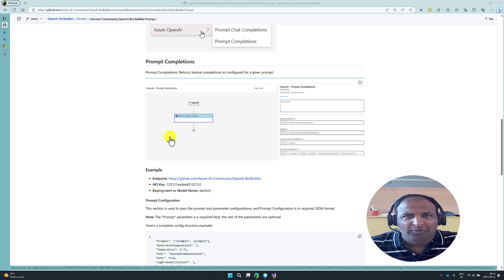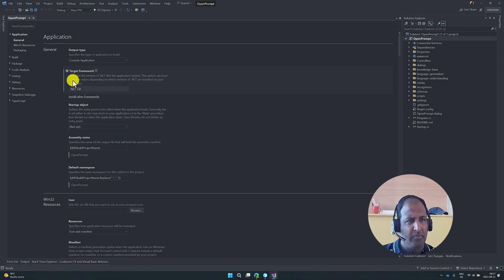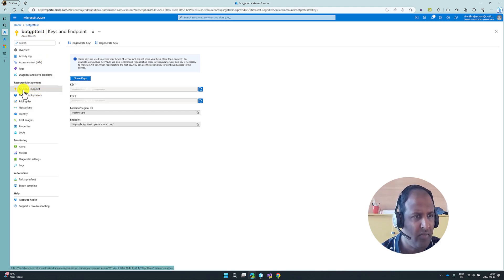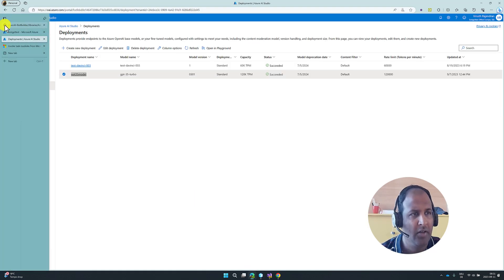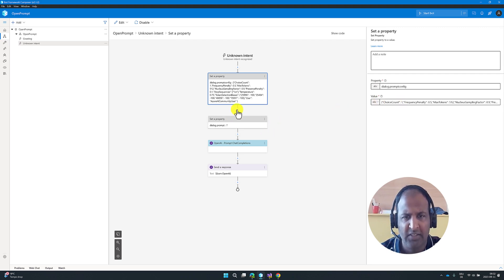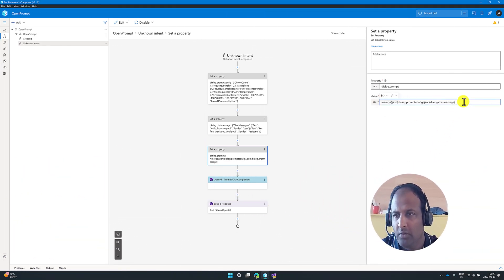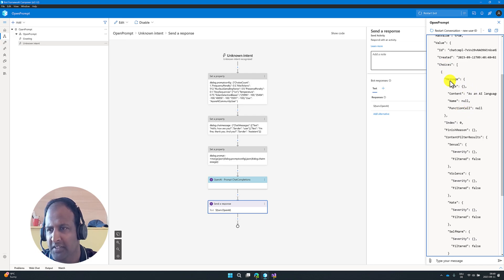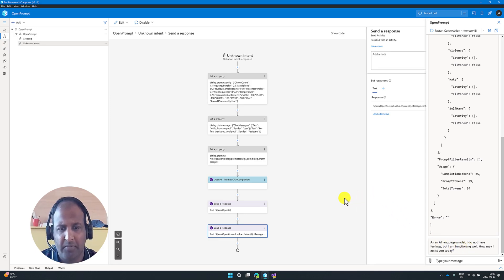Azure OpenAI Chat Completion API in Bot Composer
Chat Completion API : Each API has unique input data formatting requirements, which subsequently affect the overall design of prompts. The Chat Completion API is compatible with both the GPT-3.5-Turbo and GPT-4 models, and it expects input in a specific chat-like transcript format stored within an array of dictionaries.

In contrast, the Completion API is intended for use with older GPT-3 models and offers more flexibility in input formatting. It accepts a plain text string without strict formatting rules. While it's technically possible to use the GPT-3.5-Turbo models with either API, we strongly recommend utilizing the Chat Completion API for these models. For more detailed information, please refer to our comprehensive guide on using these APIs.